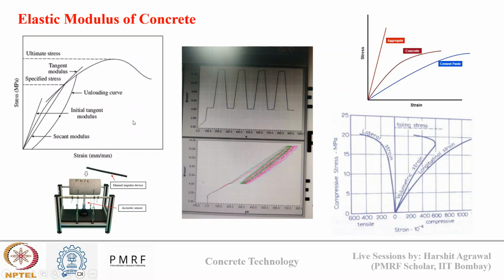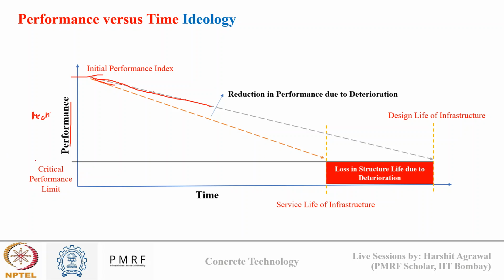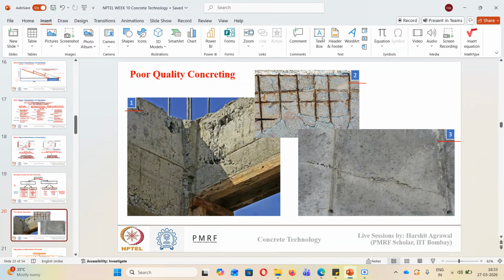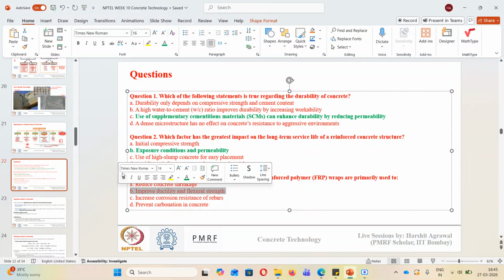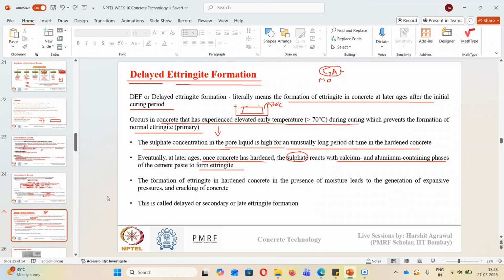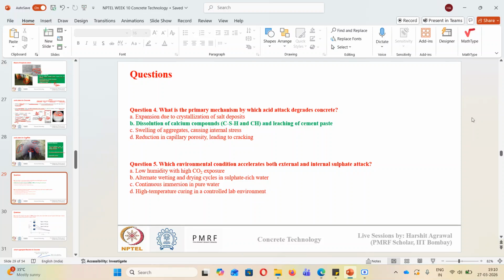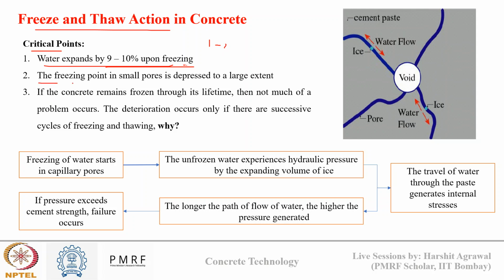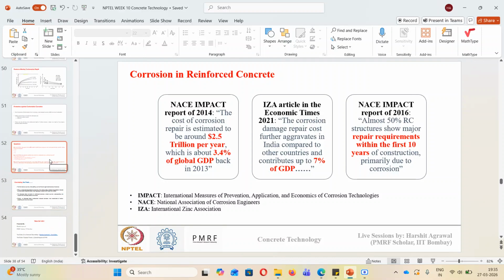Concrete Technology WEEK 10: Durability, Service Life and Degradation of Concrete Structures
Welcome to the tenth live session for the course "Concrete Technology" offered by NPTEL. The session discusses about durability, service life and degradation of concrete structures. The content of this session covers following things:
1. Basic Overview of Durability and Service Life
2. Repair, Retrofitting and Rehabilitation of Concrete
3. Degradation of Concrete
4. Sulphate Attack, Acid Attack, Alkali Aggregate Reaction, Freeze and Thaw Attack